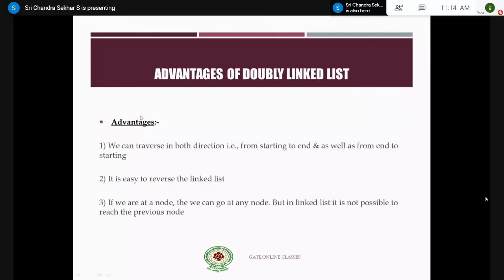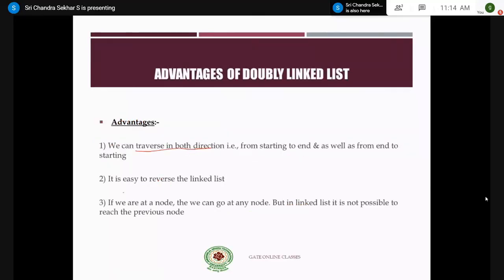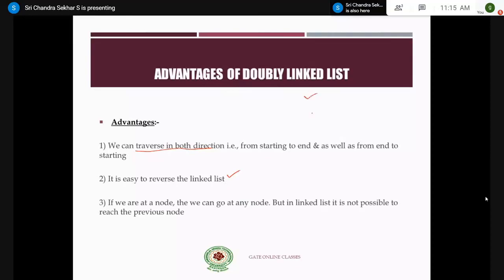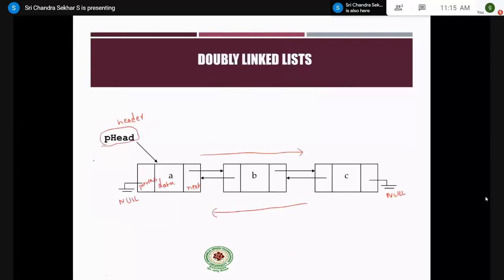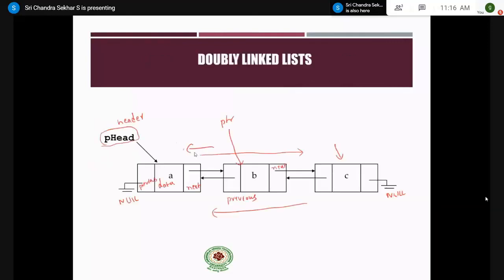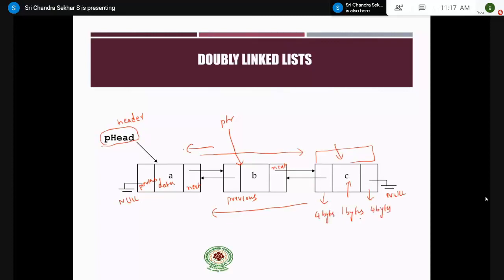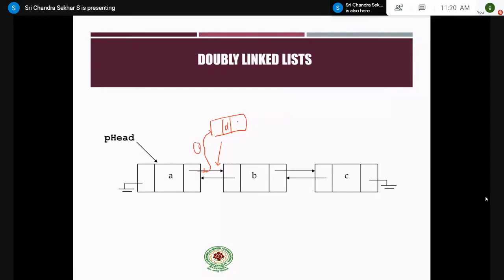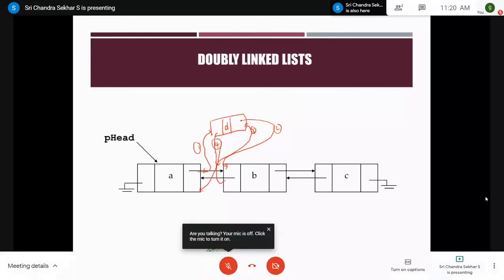Doubly Linked Lists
Basic information on Doubly Linked Lists